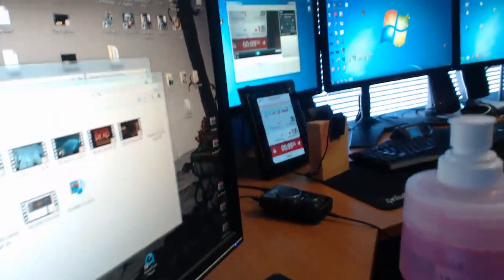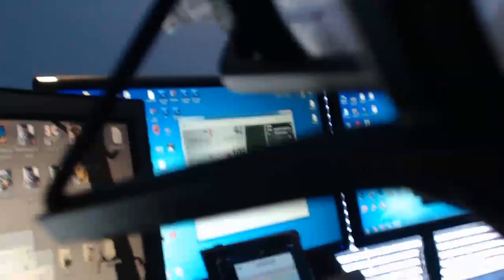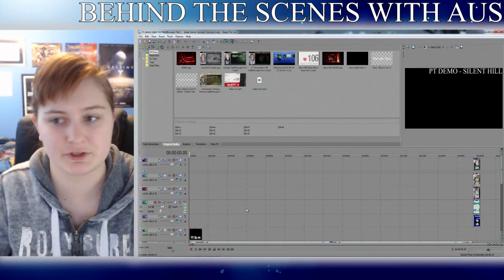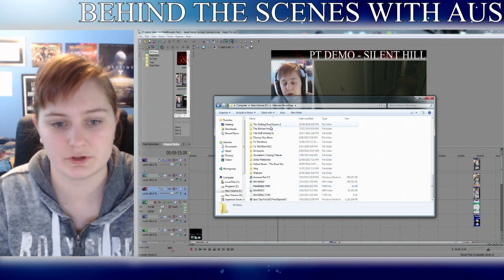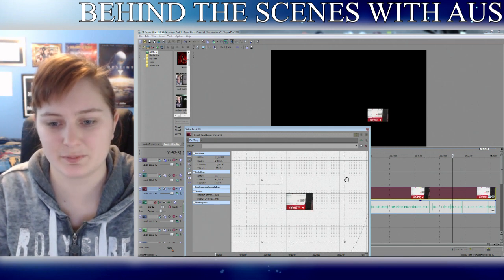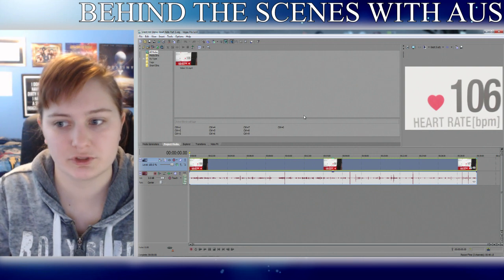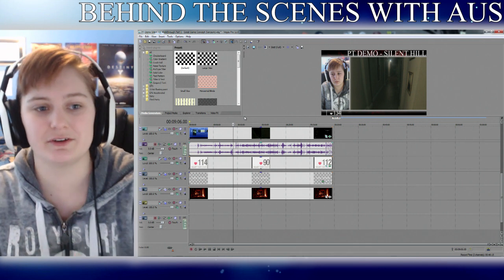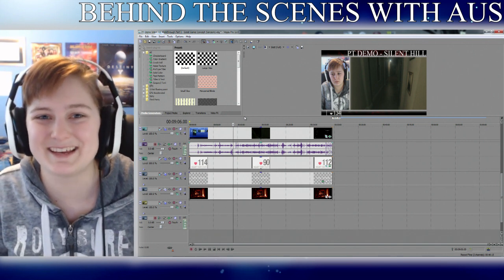Behind The Scenes With Aus Part 2 - PT Demo Heart Rate Monitor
Hey guys I really hope you enjoyed this episode of behind the scenes with Aus featuring how I edited PT Demo Silent Hill :)
I'm really stoked with how this turned out and I hope it provides you guys an insight to how I edit this stuff for you :D

Don't Forget To:
Spam might resolve in ban.

Thanks again for all your support guys, liking our clips and leaving a comment is always appreciated!